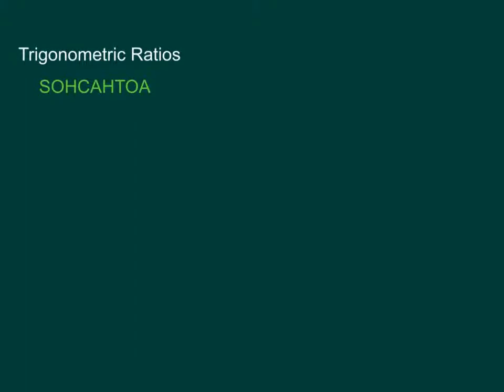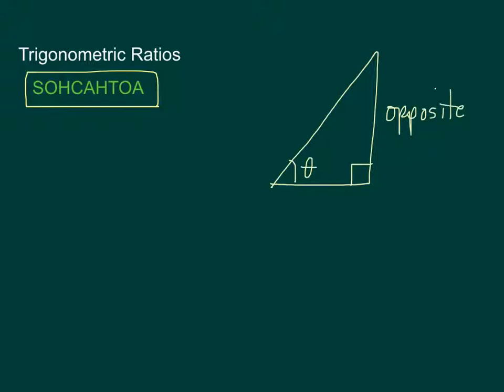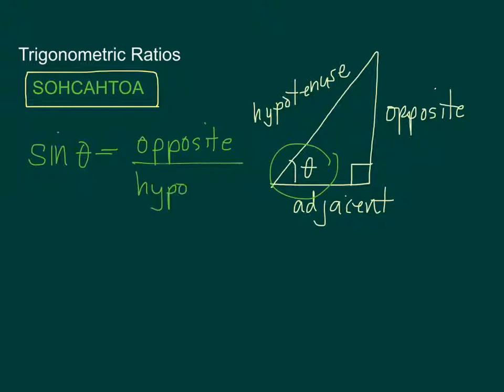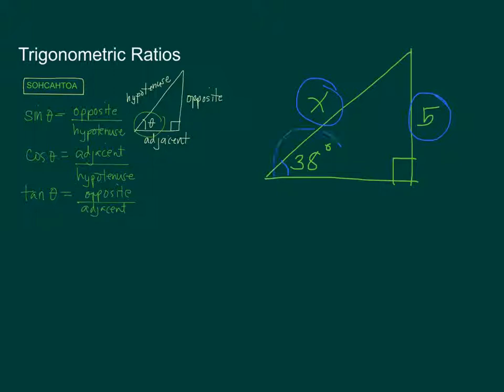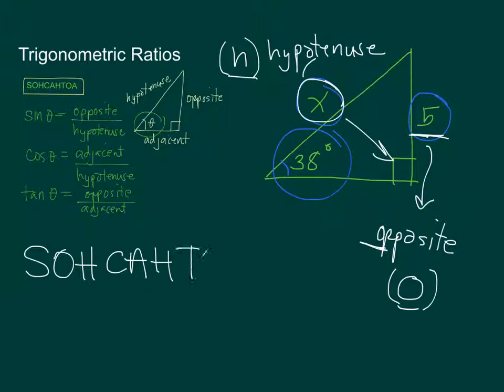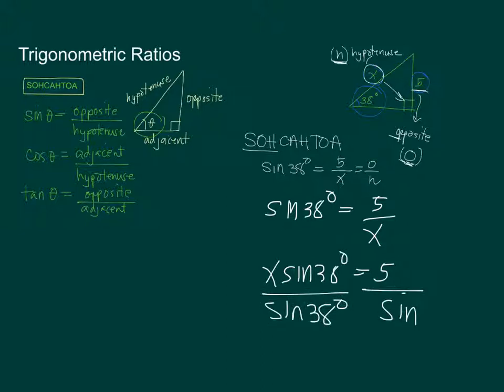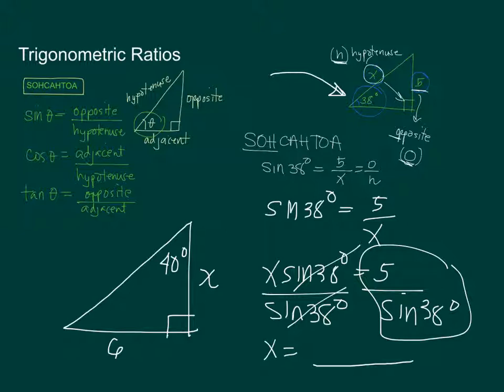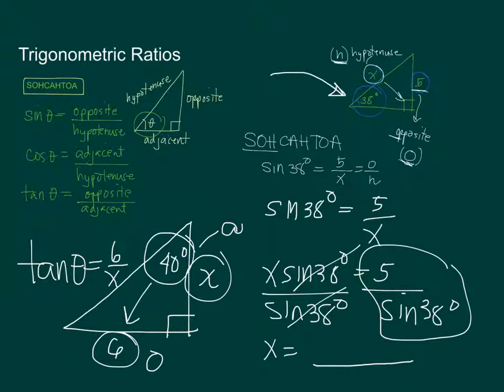Trigonometric Ratios- SOHCAHTOA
This video explains the basic idea of the three trigonometric ratios sine, cosine and tangent.